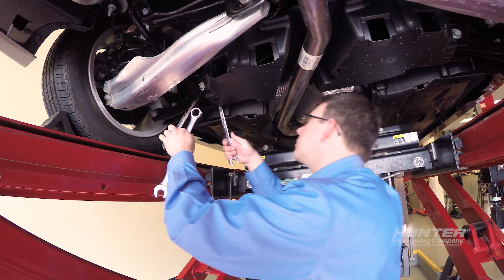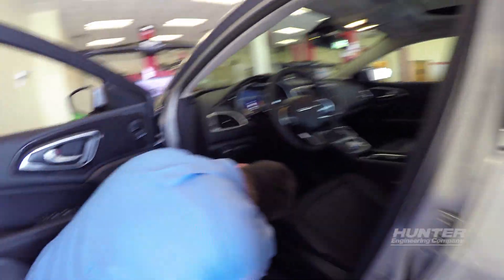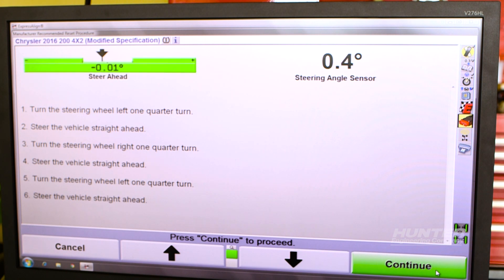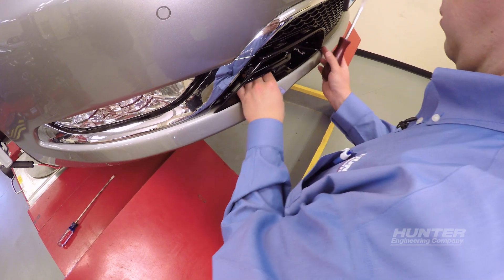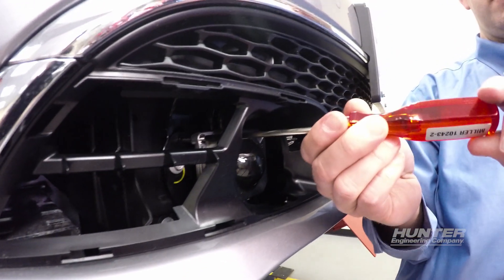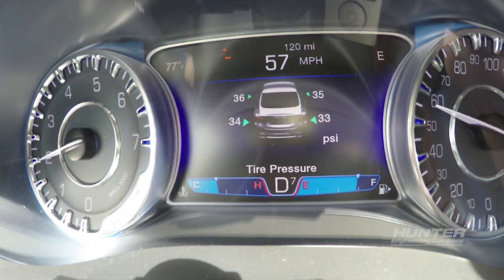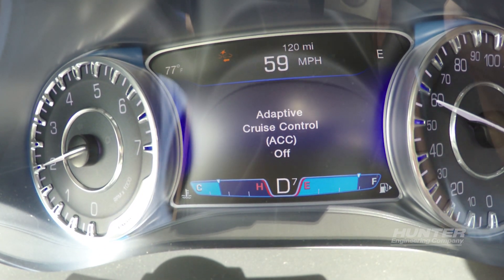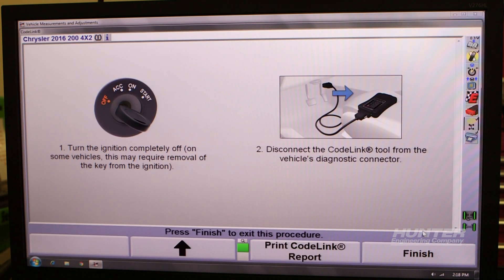Chrysler ACC Safety System Alignment - Hunter Engineering Co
Many Chrysler, Dodge, and Jeep vehicles equipped with Adaptive Cruise Control require a Safety System Alignment after Wheel Alignment has been complete.
Watch how Hunter’s Hawkeye® Elite integrates the 2 alignments into an easy process, with the tools required.

or contact your local Hunter Team.